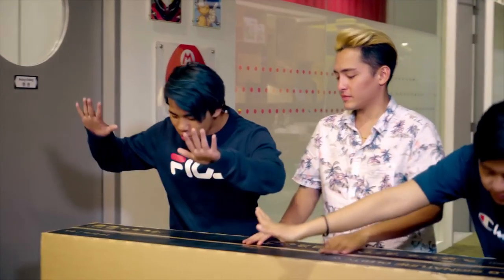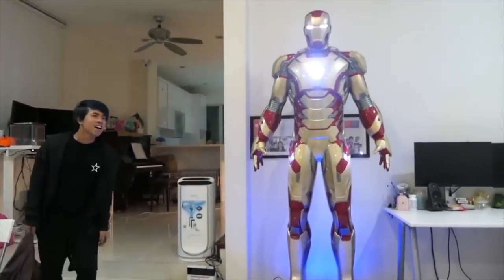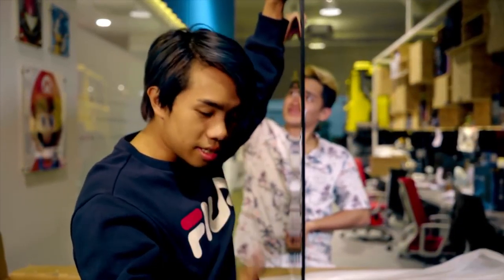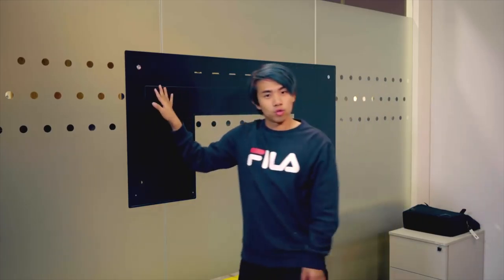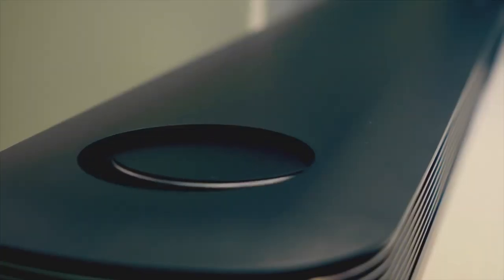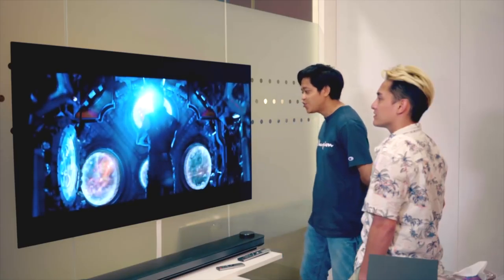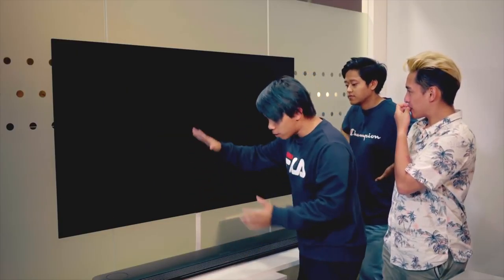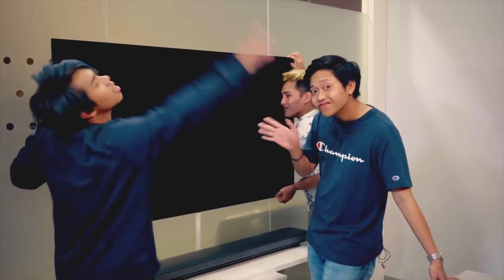THINNEST LG TV IN THE WORLD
If you enjoyed watching this video … Please 😊 Like Us Below!